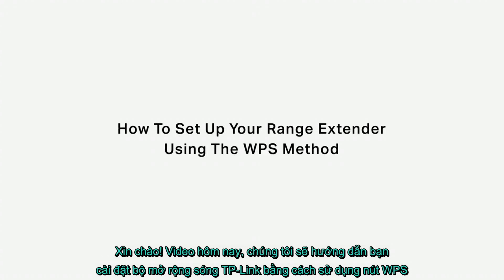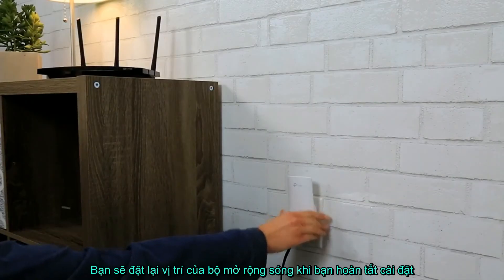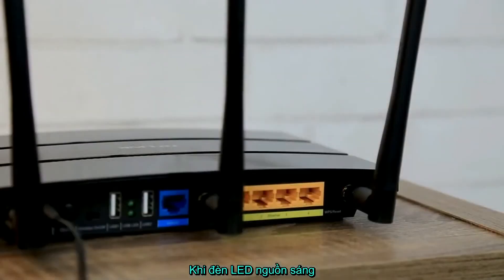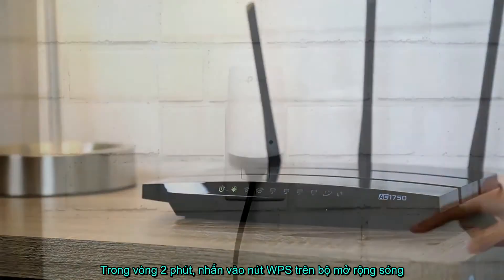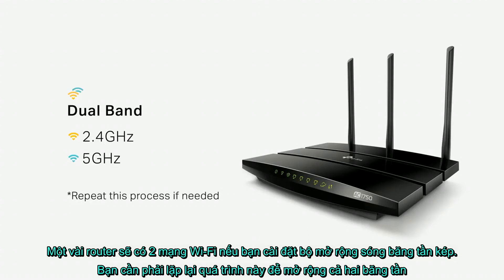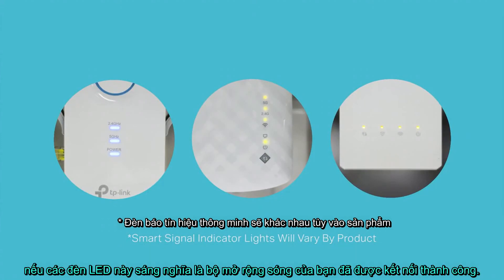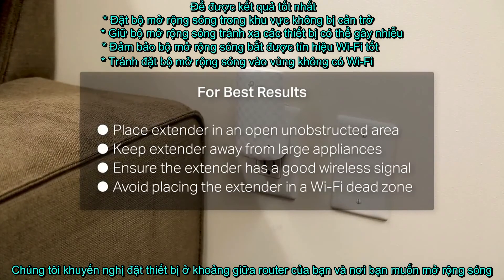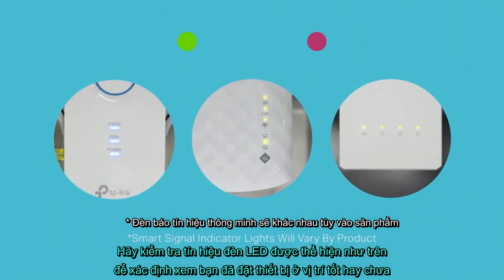Hướng dẫn cài đặt bộ mở rộng sóng TP-Link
Hướng dẫn cài đặt bộ mở rộng sóng TP-Link bằng tính năng WPS. Video này sẽ hướng dẫn bạn cách cài đặt và chỉ bạn cách thêm bộ mở rộng sóng TP-Link  vào mạng nhà bạn.
Bộ mở rộng sóng TP-Link hoạt động cùng với Wi-Fi nhà bạn. Khi đã kết nối, bạn có thể sử dụng bộ mở rộng sóng để tăng phạm vi kết nối Wi-Fi của router của bạn.

Video áp dụng cho tất cả các dòng bộ mở rộng sóng TP-Link Range Extenders bằng nút RE/WPS.